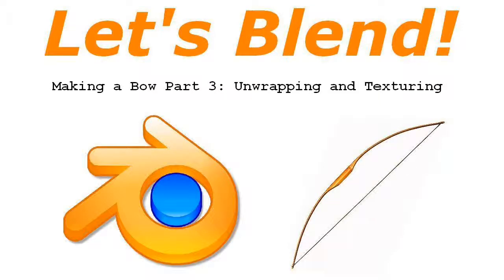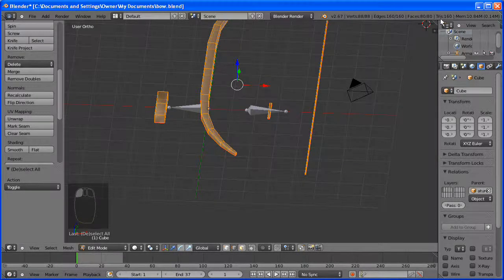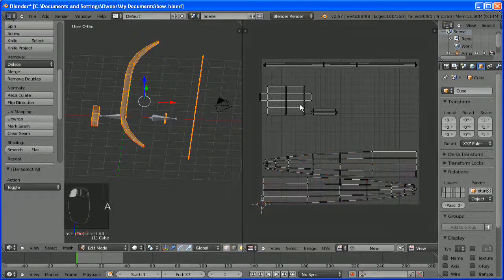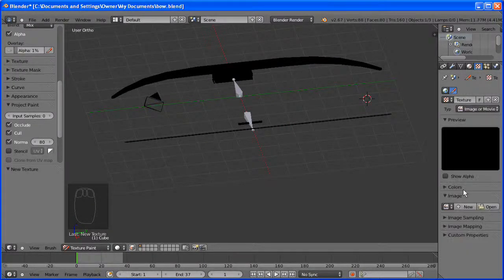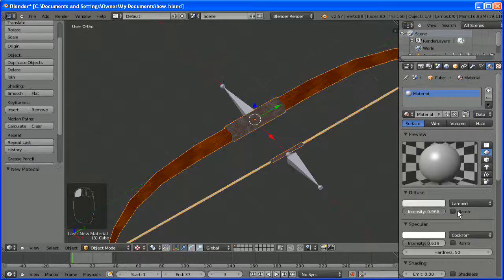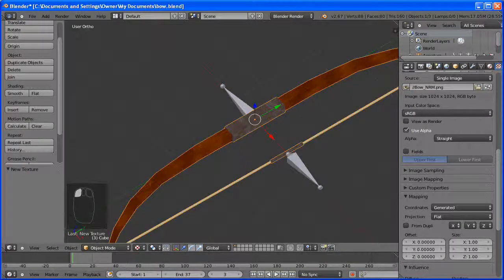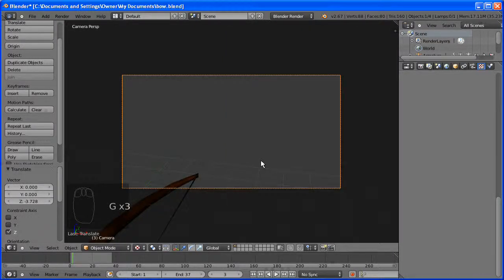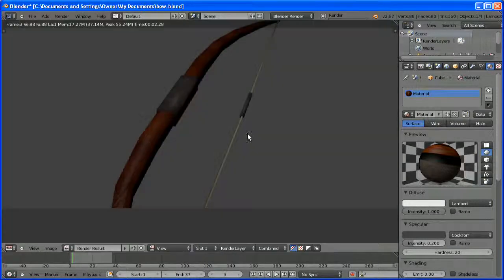Let's Blend! A Bow: Part 3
This final episode of Let's Blend! A Bow will cover unwrapping and texturing our bow. which is a community-based archive where people can share their art with each other. I'll be using this bow in my game, using Unity3D as the game engine.